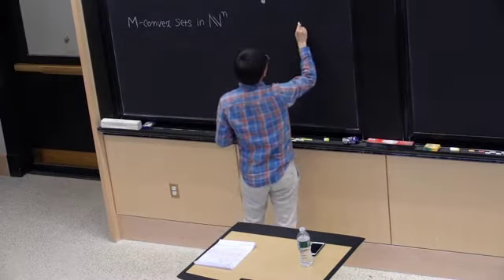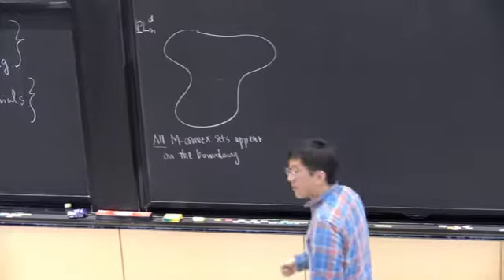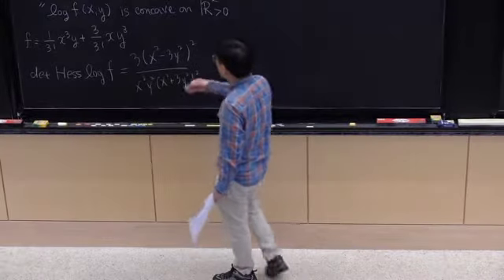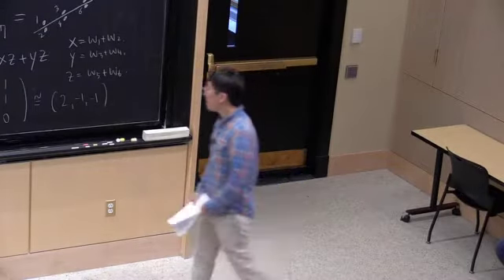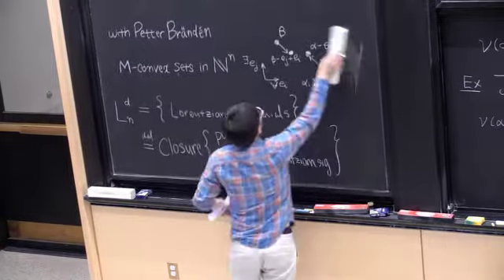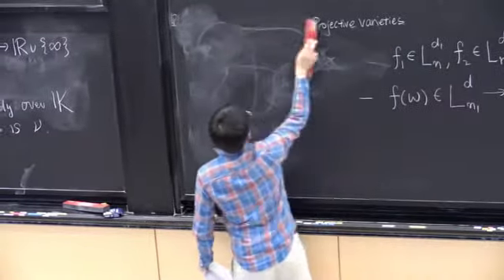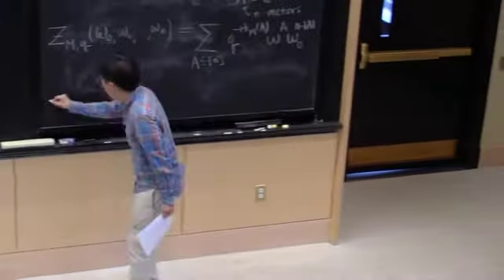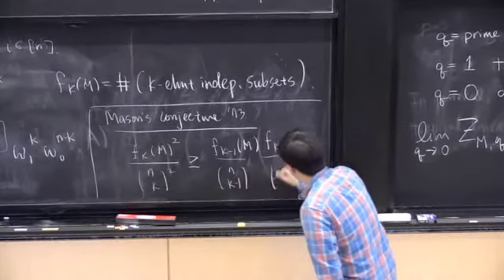June Huh — Discrete convexity and continuous convexity: a tropical connection, Day 2 Simons Lectures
June Huh
Institute for Advanced Study and Princeton University
Lorentzian polynomials
April 30, 2019 Lecture 2:  Discrete convexity and continuous convexity: a tropical connection

Simons Lectures April 29-May 1, 2019
The Department of Mathematics annually presents the Simons Lecture Series to celebrate the most exciting mathematical work by the very best mathematicians of our time. The format of this lecture series has evolved since its inception in 1999, and now includes two weeks of lectures— one in pure mathematics and the other in applied mathematics— given each spring. We are grateful to our good friend Jim Simons for providing the financial backing of these lectures.